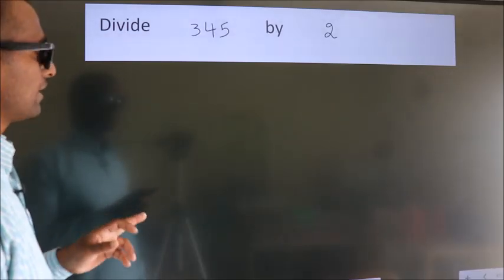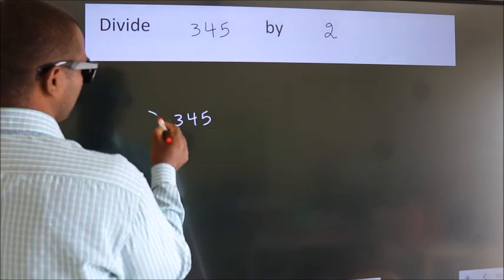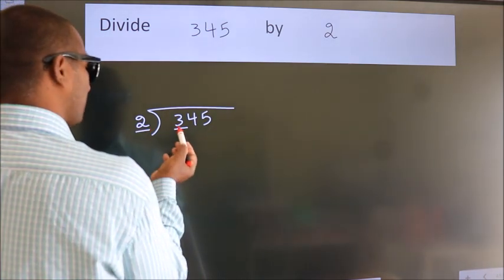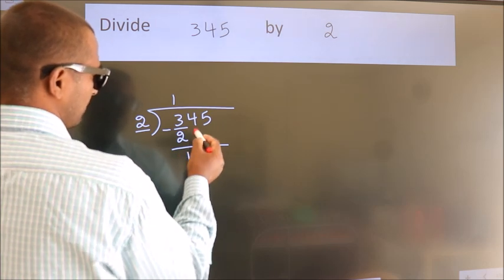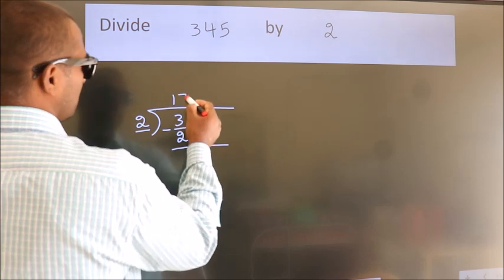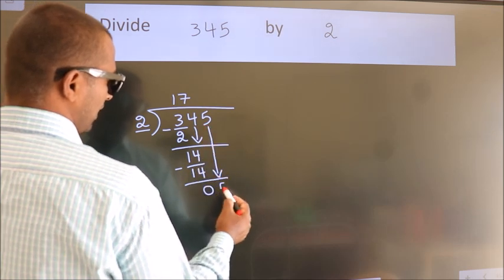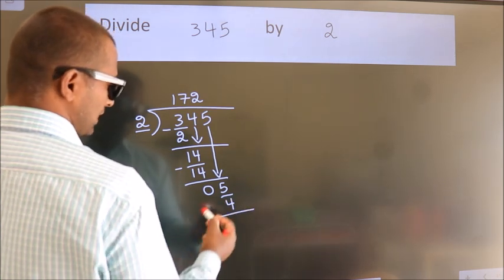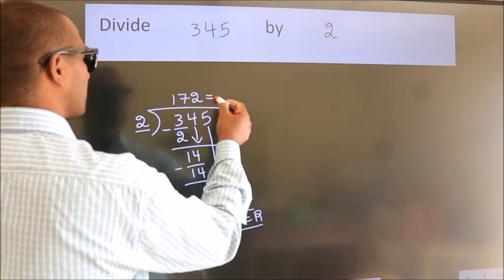Divide 345 by 2